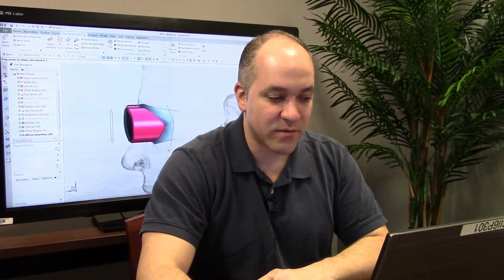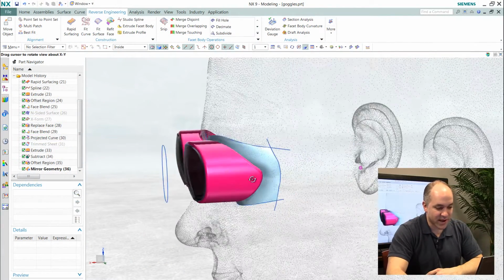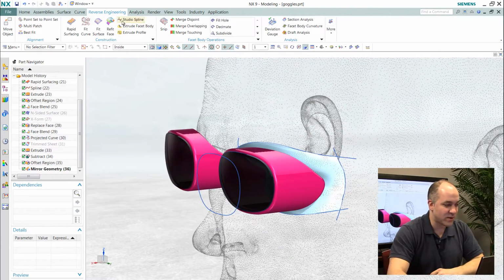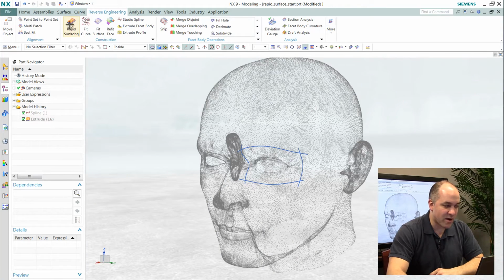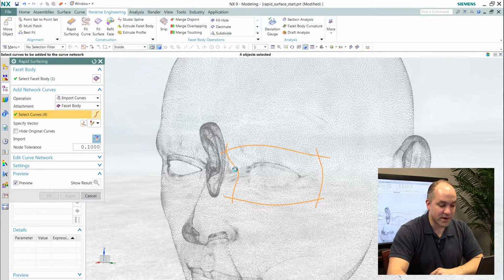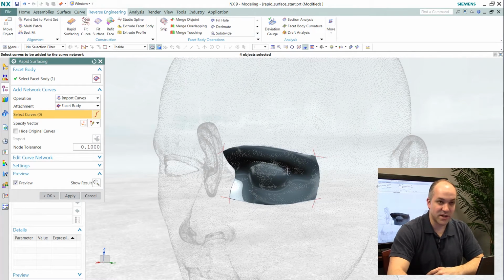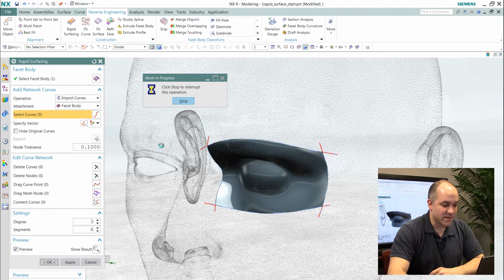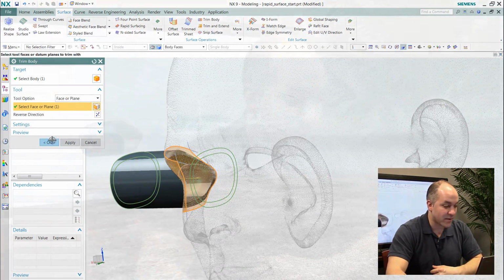NX Quick Tips: Surface Modeling Tools for Reverse Engineering - Siemens PLM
This video from Siemens PLM covers surface modelling tools for reverse engineering in NX9.  It shows how to build parametric models in the context of an organic, freeform scan using NX Shape Studio.

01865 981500